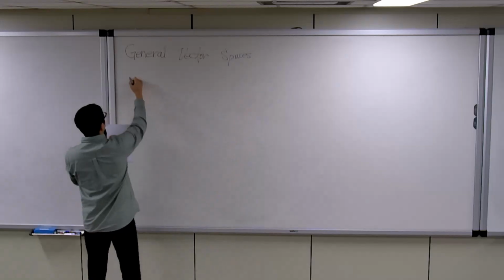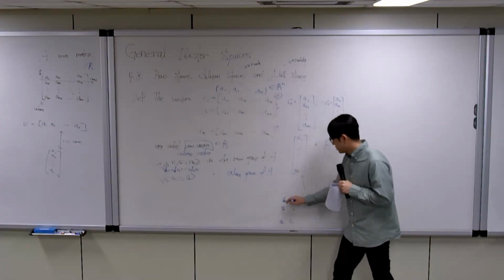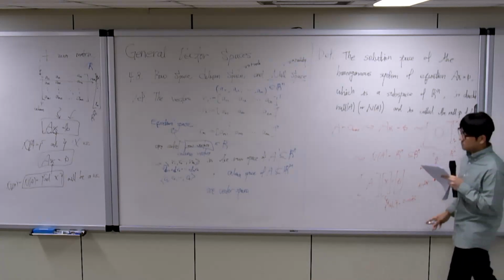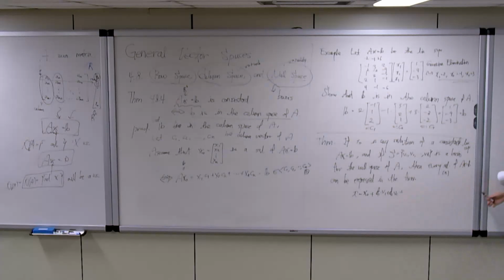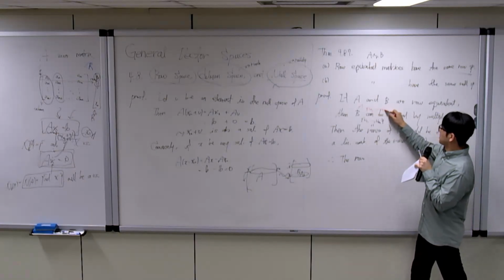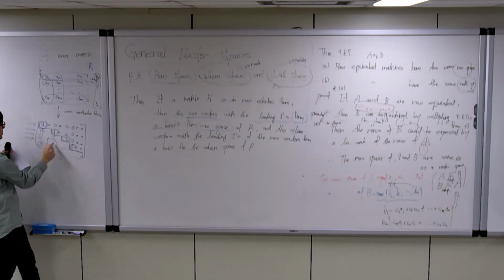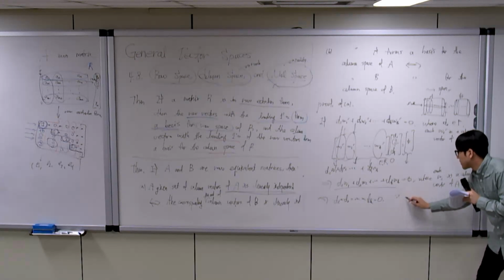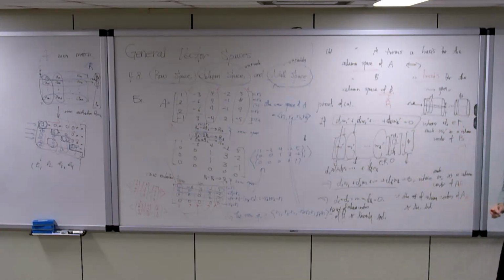2025_11_03 Elementary linear algebra by Howard Anton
This seminar is a recording of my lecturing practice in English,  which is based on the textbook "Elementary Linear Algebra" by Howard Anton. This is the third lecture of the 2025 fall semester.